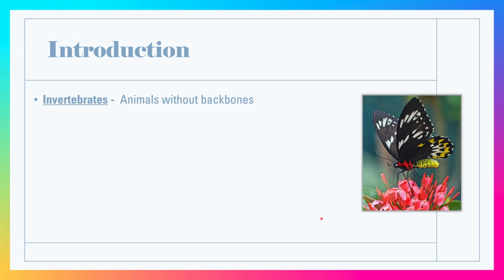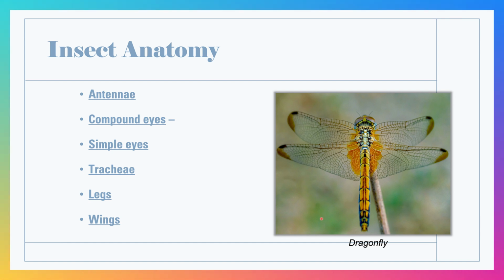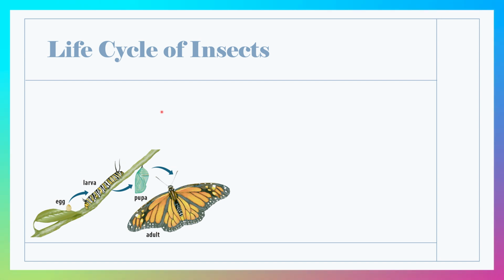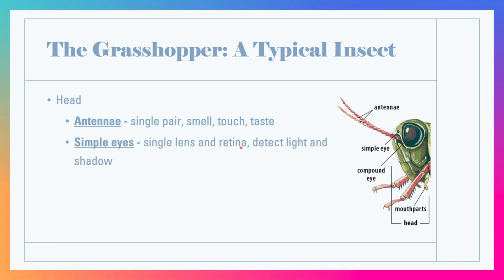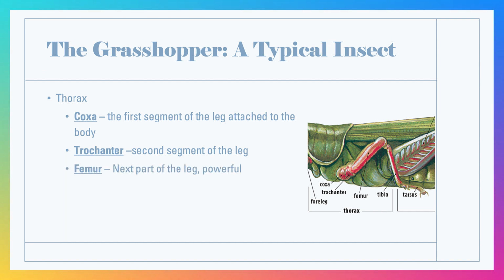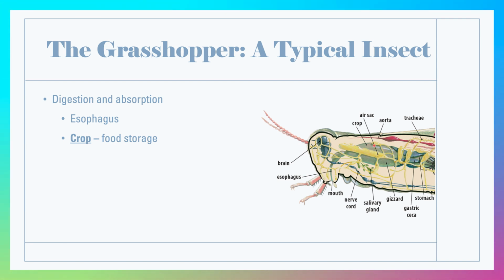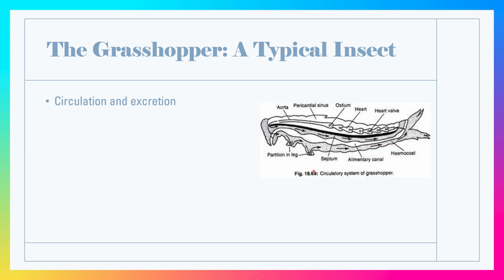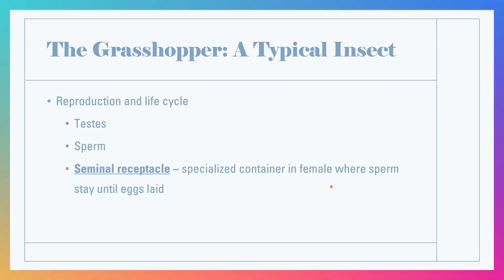Biology Week 5 B Arthropods Part 1